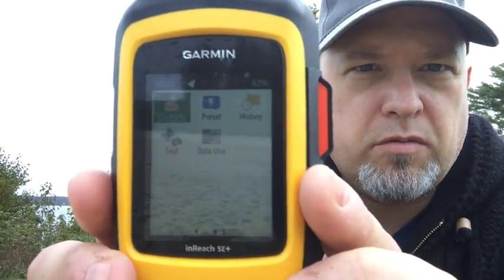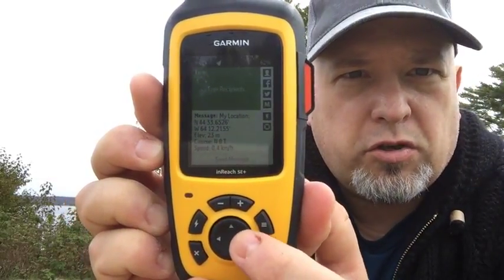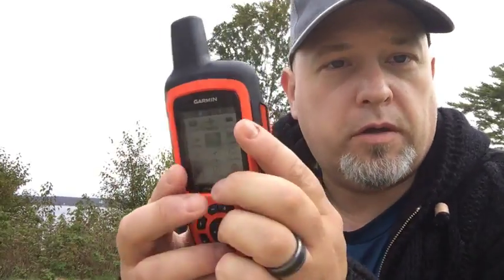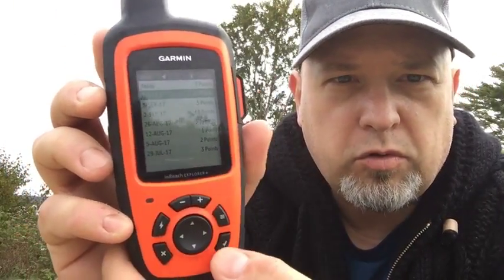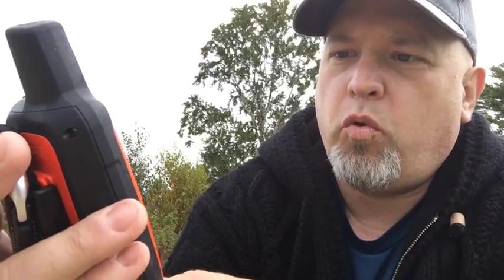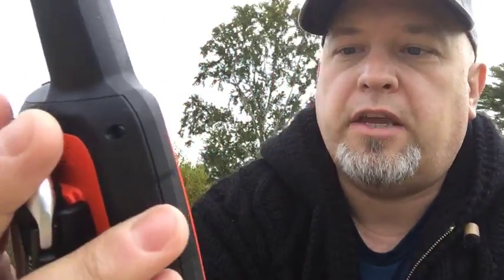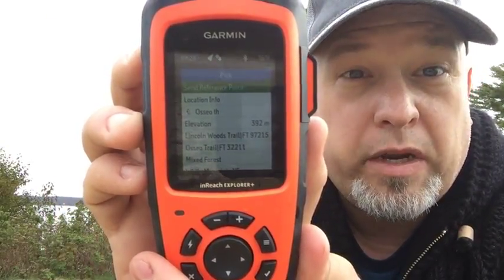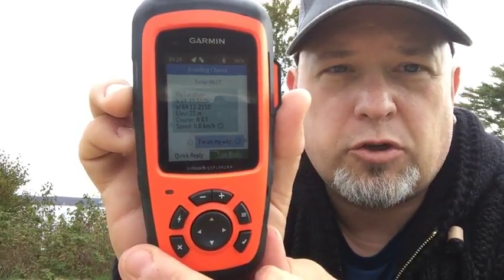🔴 Sending Location Between Garmin inReach Users in Real time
SKIP TO THE GOOD PARTS
0:55 Setup Contacts - inreach internal address
1:45 Share location to another user
2:45 Location Sending
3:00 Using History to send a location
4:04 Location sent to satellite
4:25 Check function
4:45 Message Received
5:45 Back to History
6:30 Share a Location Point From Map

How can you send your location between garmin inreach devices? That was a question that was asked a few weeks ago. The answer is that you can send messages, including your location to any inreach user without it affecting your service plan.

First thing is for you to create a contact so that you know what the user internal inreach address is. Usually you get this after activating your inreach device on the portal under your user profile.

Next you can either use the LOCATION function or go through your history and selecting a point to send. Either way, you will be creating a new message and you'll select the user with the inreach internal address. You'll see the icon for an inreach address is an up/down arrow in case you also have cell & email for the contact.

You can also use the HISTORY function and look back at past tracking activities and select a point to send using the same steps.

The point I'm trying to make is that every messaging activity includes the GPS coordinates to it, so that you can send it and a inreach user can view it on map and/or NAVIGATE to it.

Perfect when going out hunting as a party and you want to share locations with your buddies.

Note that I was using the CHECK function to speed up the time to check for new messages. The default is 20 minutes, but you can check for new messages anytime. Just note the battery life if you are on extended trips.

*** UPLOAD SCHEDULE ***
Sunday = New upload